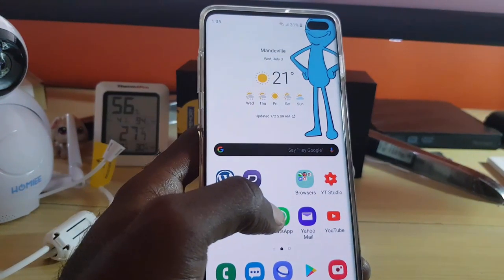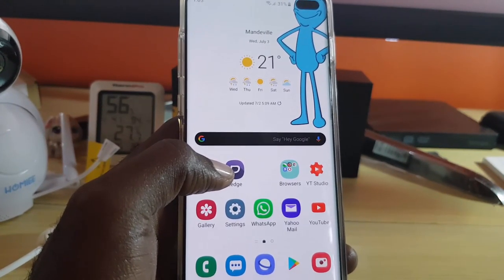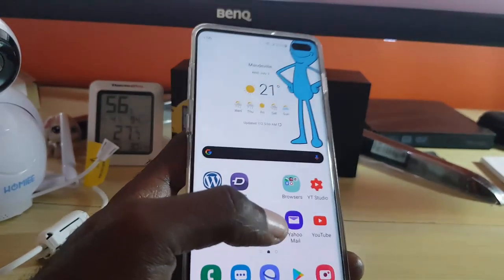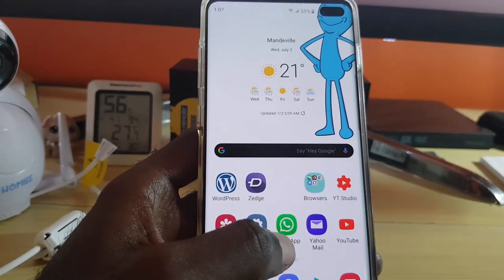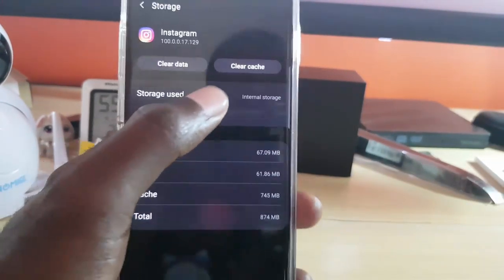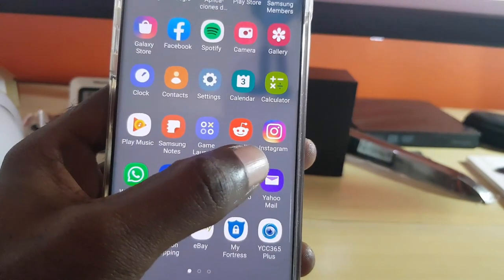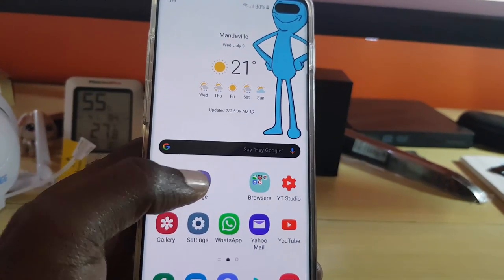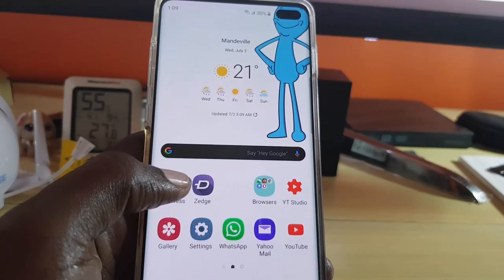Can't Upload Pictures to Instgram Fix-5 Solutions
This is how to fix the Can't Upload Pictures to Instagram problem. This tutorial offers five (5) solution that can be used in dealing with this issue.